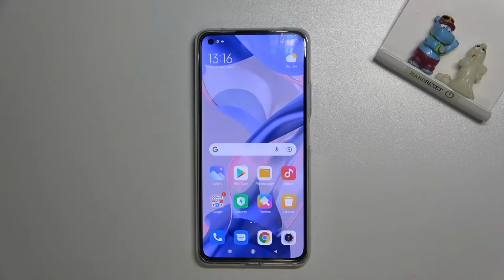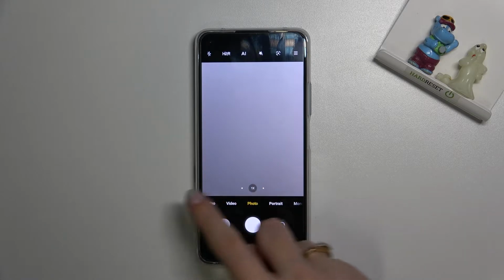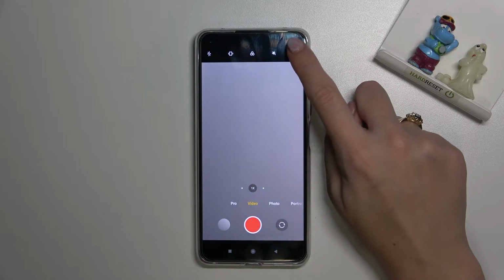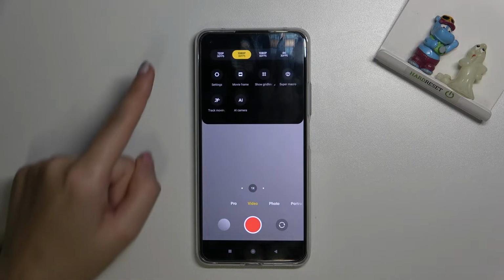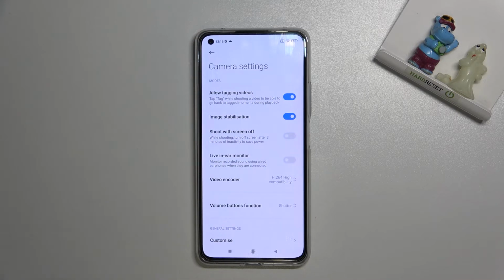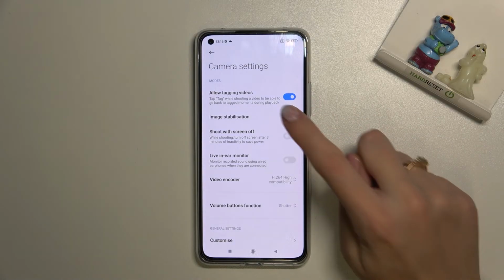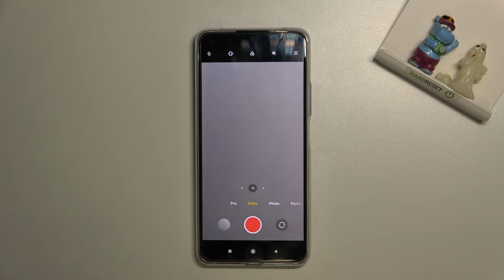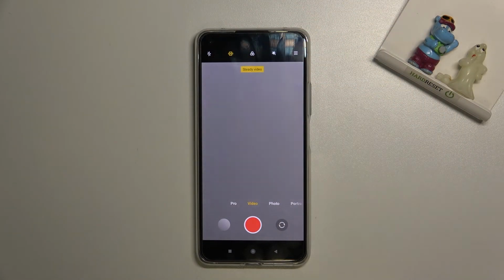How to Activate the Camera Image Stabilization on XIAOMI 11 Lite 5G NE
Learn more about the XIAOMI 11 Lite 5G NE:
In this video tutorial, we are going to demonstrate how you can turn on the camera stabilization for photos on the XIAOMI 11 Lite 5G NE smartphone. Therefore, if you would like to learn how to shoot more steady pictures in the camera of the XIAOMI 11 Lite 5G NE mobile device, we humbly invite you to view this video.

How to enable the camera stabilization for photos on XIAOMI 11 Lite 5G NE? How to turn on the image stabilization feature in the camera of XIAOMI 11 Lite 5G NE? How to improve the photo stabilization in the camera of XIAOMI 11 Lite 5G NE?